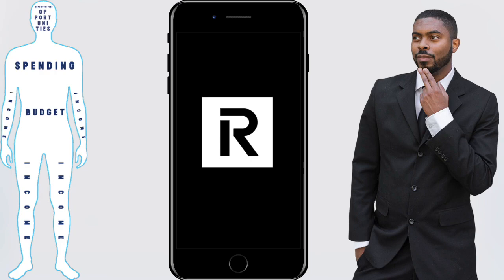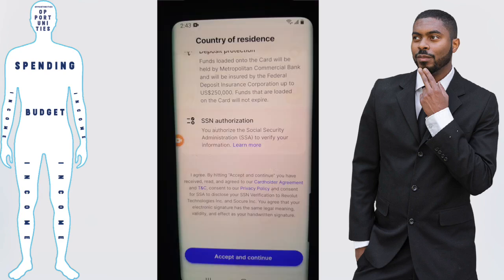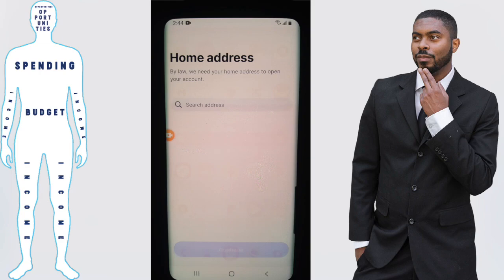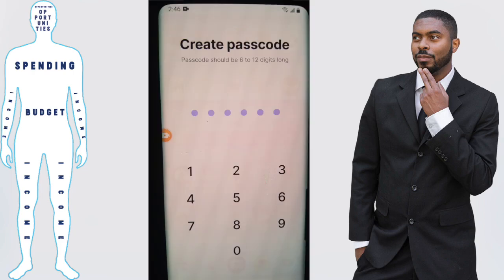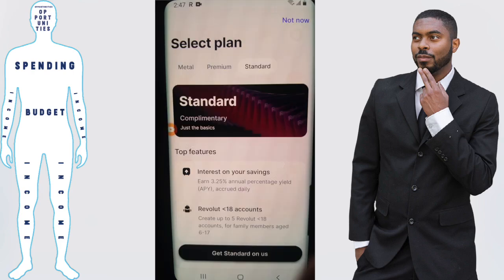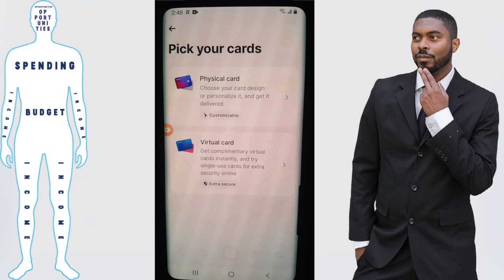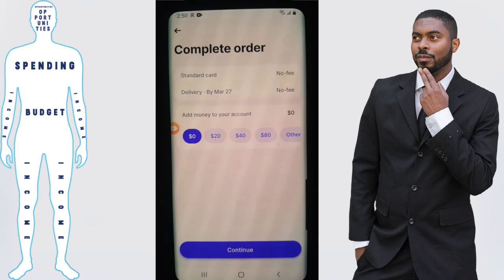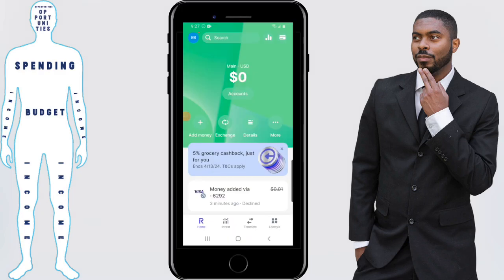Revolut App Tutorial 2026: How To Sign Up & Get Started With Revolut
Get my finance book, The Anatomy Of Financial Success! Available on E-book, Paperback, and Audiobook formats Revolut App Tutorial 2026: How To Sign Up & Get Started With Revolut .The Revolut app has become very popular over the years. That's why in this video, i'll be giving you a Revolut app tutorial 2026 version where you'll see what I see as i sign up. This video on the Revolut app has been produced by Financial Anatomy and done by Elijah Bilel